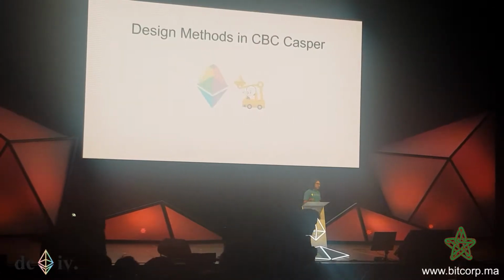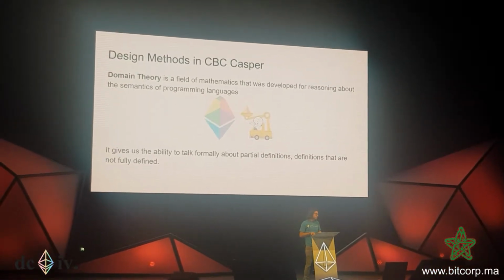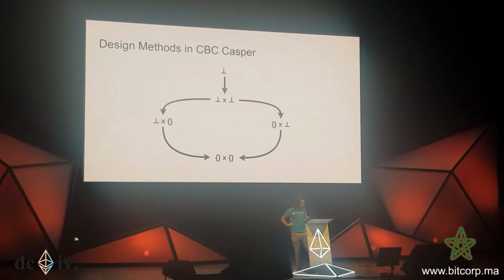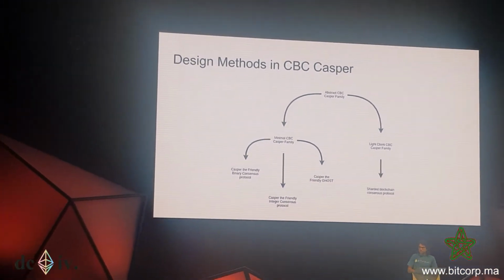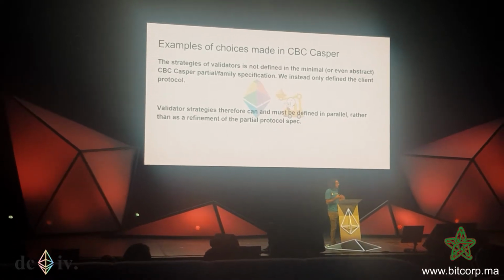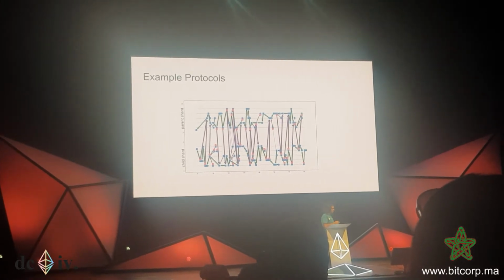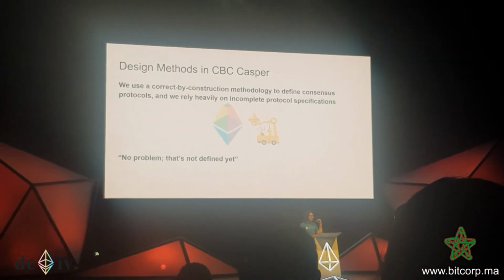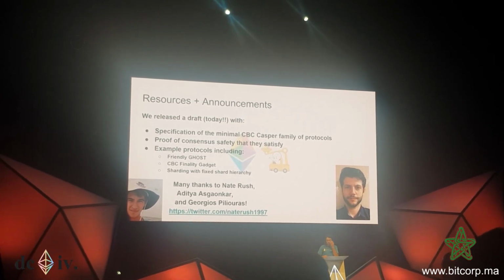Vlad Zamfir from Ethereum Foundation about CBC Casper Design Philosophy - DEVCON IV